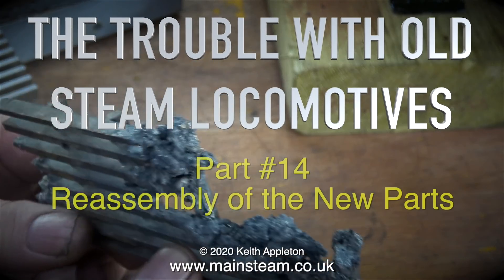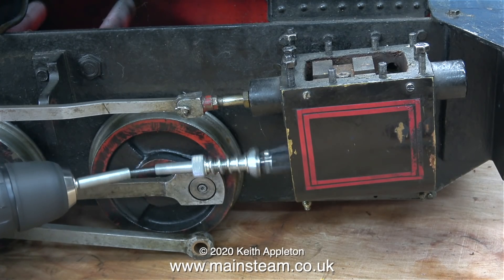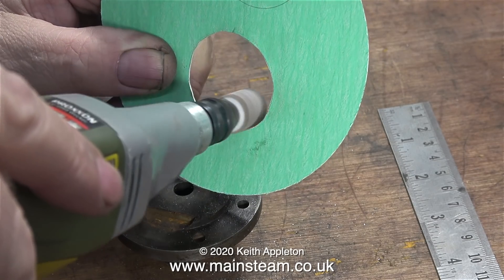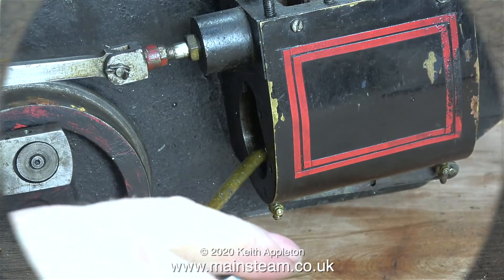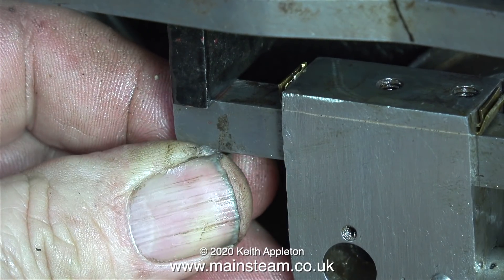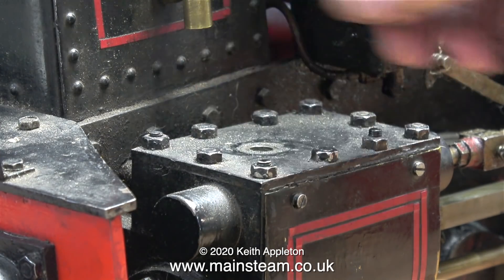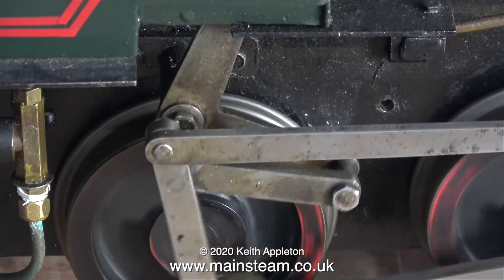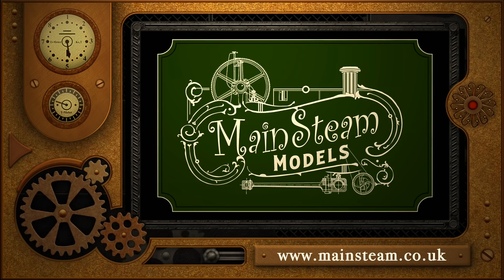THE TROUBLE WITH OLD STEAM LOCOMOTIVES - PART #14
The Trouble With Old Steam Locomotives - Part #14. Reassembly using the new parts with a quick test run at the end of the video.